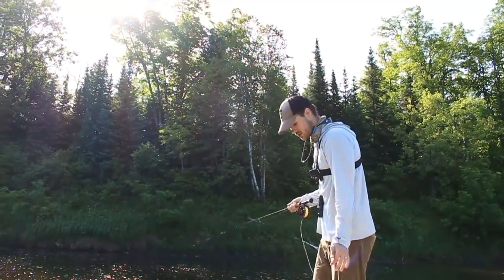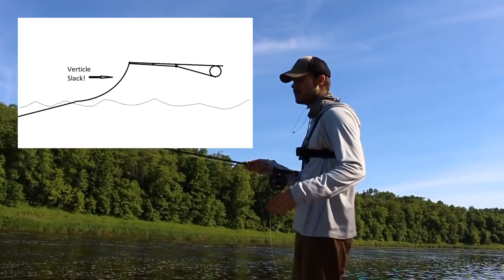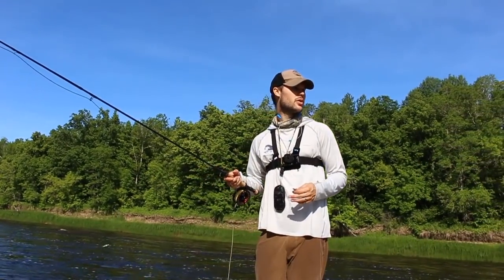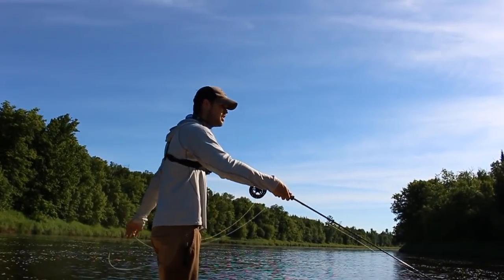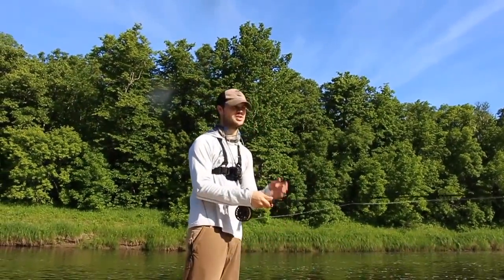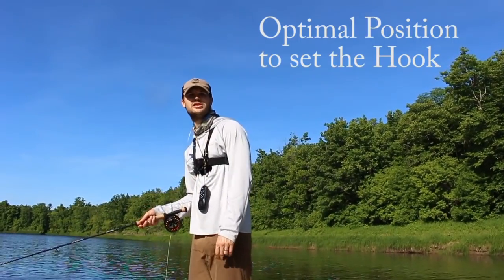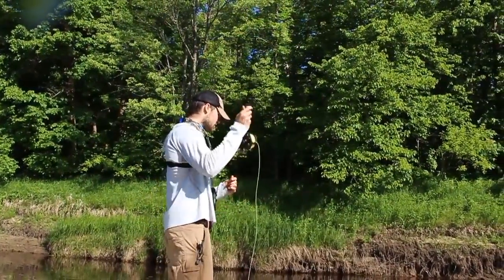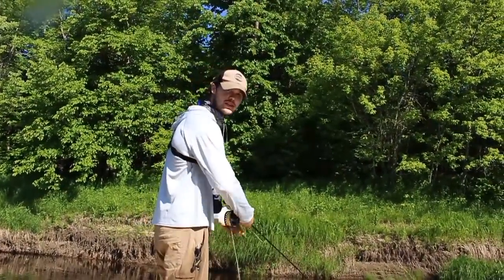Fly Fishing: Fundamentals of Streamer Fishing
This video aims to highlight the base line fundamentals of Streamer fishing with a Fly Rod.

First and foremost is line control - by placing the fly line immediately under the fore fingers of the rod hand, you create a closed system with all line management happening "in the background", thus reducing room for errors and lack of control when a fish strikes.

Second is the position of your rod tip when streamer fishing. When a rod tip is high above the water, and likewise when a rod tip is not inline with your fly line (laterally) slack is introduced into the system reducing the effectiveness of your hook setting potential. By always keeping a low rod tip, and chasing your line laterally with your rod, you minimize the slack within the system and will result in more sensitivity and better hook ups!

Third is retrieves: both the Strip and Jerk Strip. The Beauty of the Strip retrieve is that it is by far the simplest and also puts the angler in the best position to set the hook (both Strip Setting, and Rod Sweeping). The Jerk Strip is a more complex movement yet by transitioning from Line to Rod tip as the source of the movement it often results in a Fly with more life and nuance imparted into it. The Jerk Strip however is better suited for close range situations as the Rod is the primary driver for setting the hook.

Lastly we look at the fighting mechanics of a fly rod, and using the rod butt to create the maximum leverage when fighting a fish. Placing the stress in the rod from Cork to Tip, and getting the fish to the net as quickly as possible!

Line: Rio's Outbound Short Sink 3
Reel: Bass Pro Intruder Reel